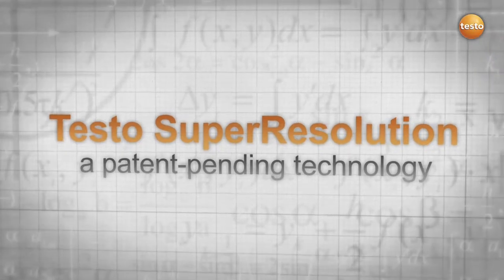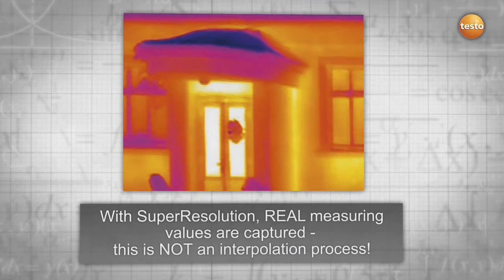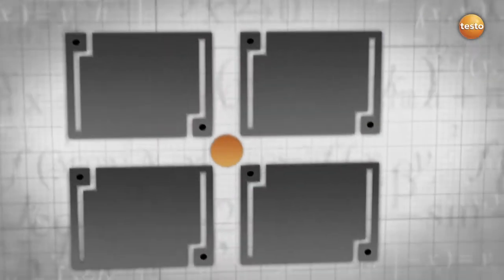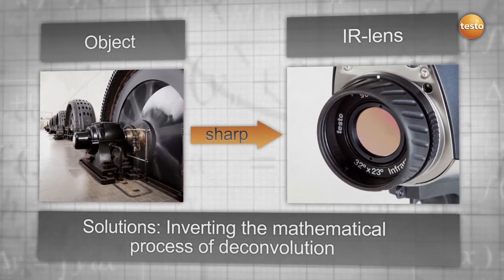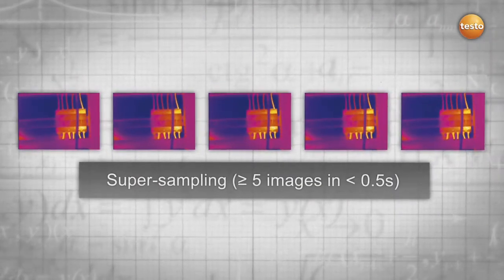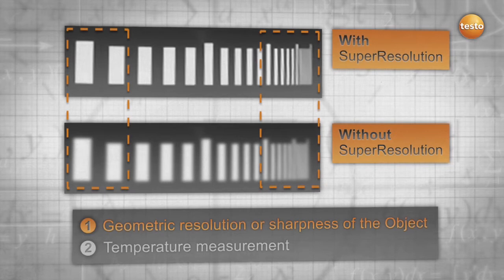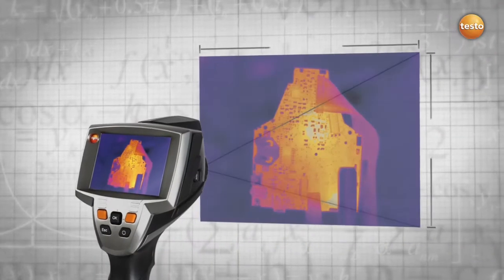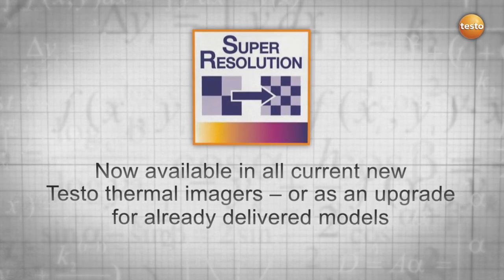Infrared camera manufacturer: High Super-Resolution thermal images up to megapixel quality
With the revolutionary SuperResolution technology from Testo, you improve the image quality of your testo thermal imager by one class in no time. Four times more measurement values and a geometric resolution improved by a factor of 1.6 mean for you even more details, even more security in your measurement and better analysis as well. For example 160 x 120 pixels are turned into 320 x 240 pixels at once with a simple firmware upgrade in your testo imager. This means simply better thermography on systems with - Testo SuperResolution upgrade.

This innovation from Testo uses the natural movement of your hand, and records several images, slightly offset to each other, very quickly one after the other. These are then calculated into one image using an algorithm. This allows you to take thermographic measurements easily, quickly and reliably at a great distance, for example using the large rotatable display and optional telephoto lens of the testo 876 -- and to analyze the even more detailed SuperResolution thermal images precisely and conveniently on a PC.

The Testo SuperResolution technology makes it possible to depict more real temperature measurements without using a large detector, and thus to correctly measure smaller measuring objects. It provides four times more readings -- comparable with a higher detector resolution.

To know more about Testo thermal imagers and SuperResolution Technology in detail